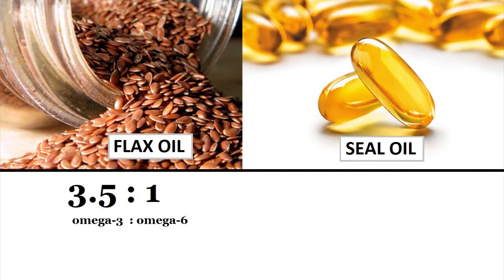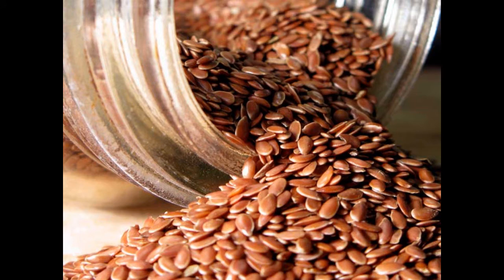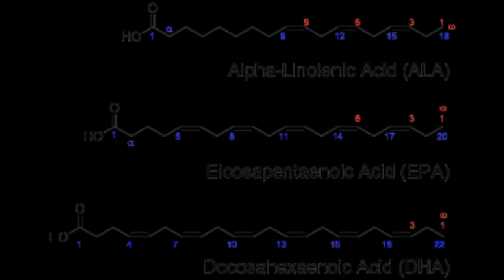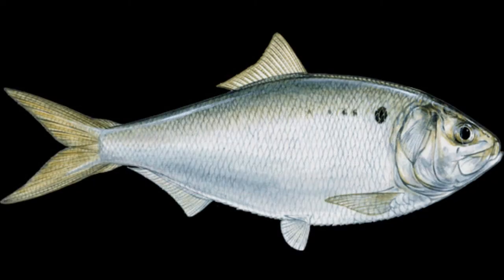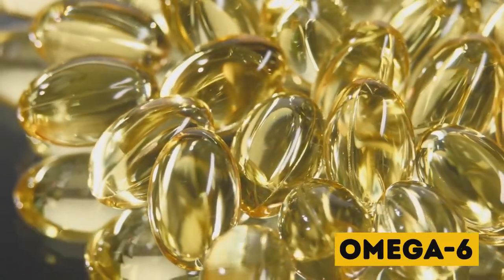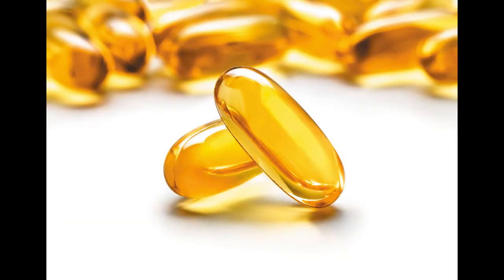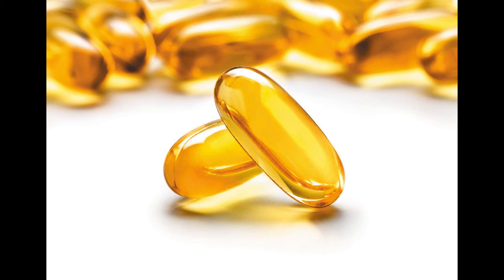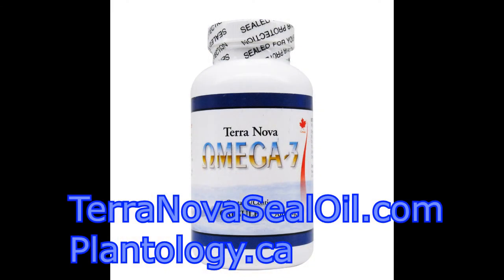Omega-3 in Flax Seed Oil vs. Seal Oil: Which is better?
In this video, I discuss the differences between flax seed oil and seal oil.